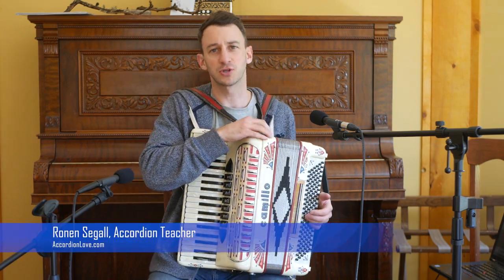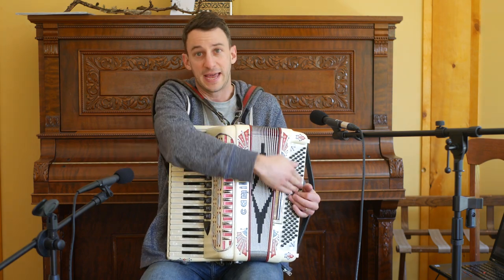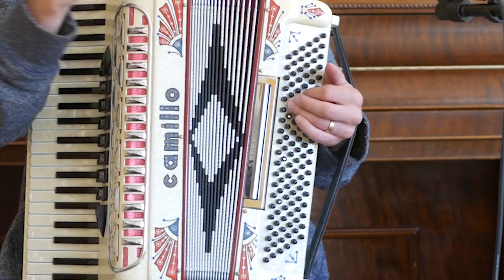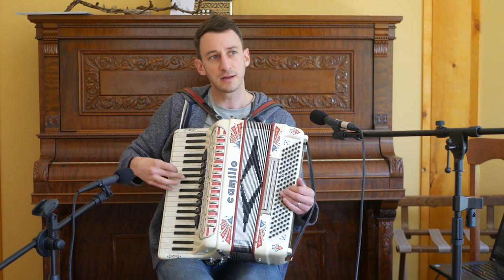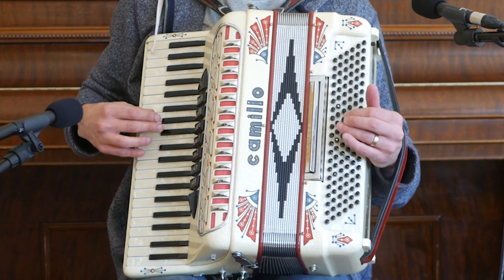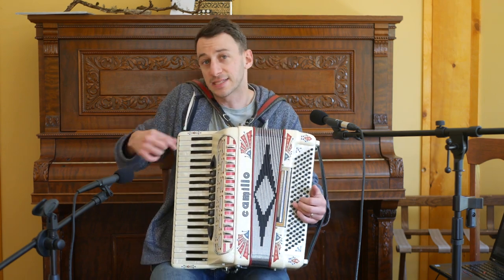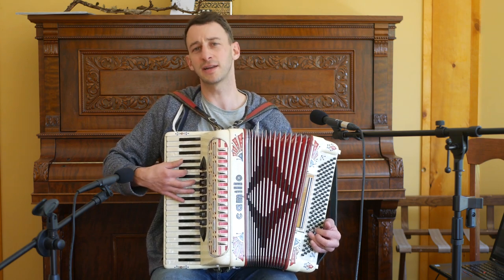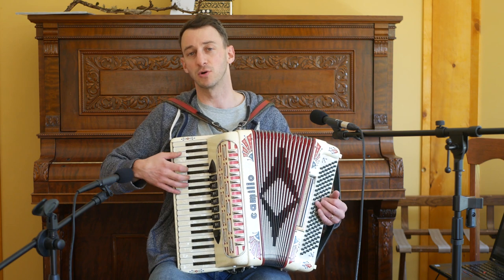Transposing Valses Des Monstres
Learn the accordion with a FREE 3-day trial Plus instant access to sheet music, lessons, and great accordion songs.

How to transpose Yann Tiersen's Valses Des Monstres to different keys.